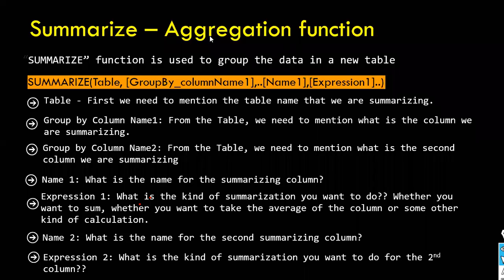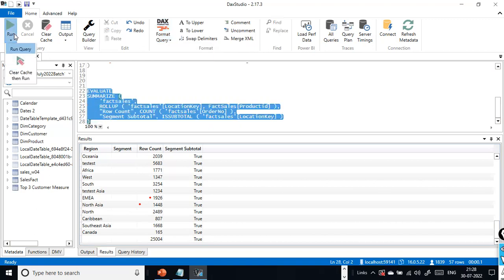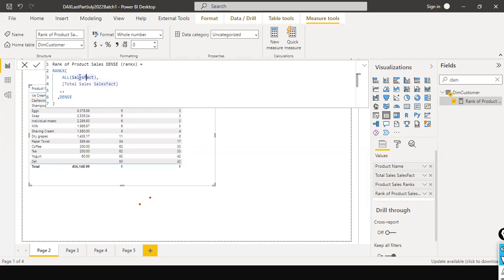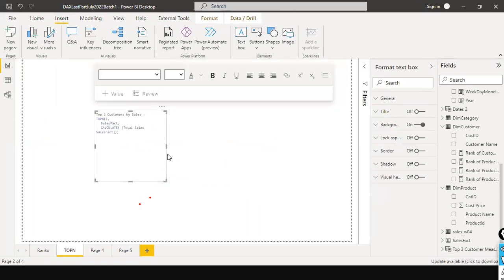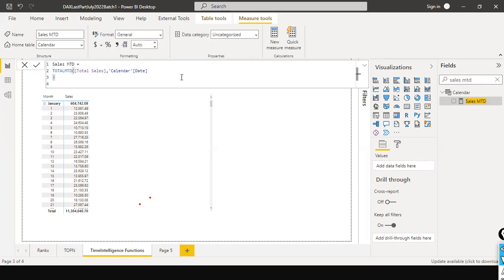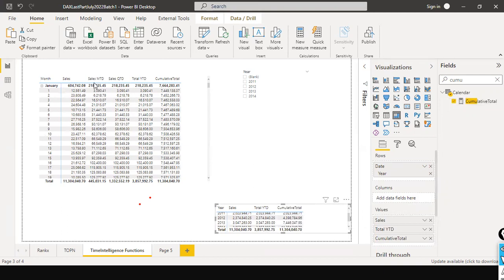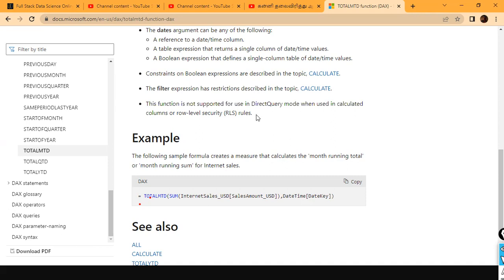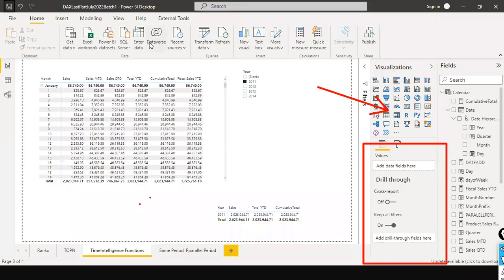SUMMARIZE , ROLLUP , RANKX, TopN TOTALMTD, QTD, YTD functions in Power BI DAX